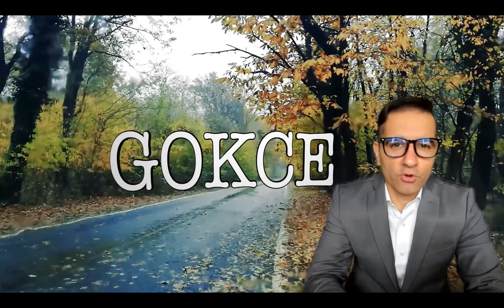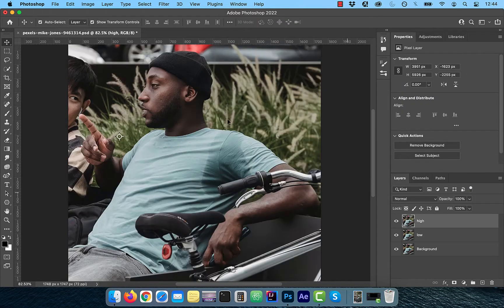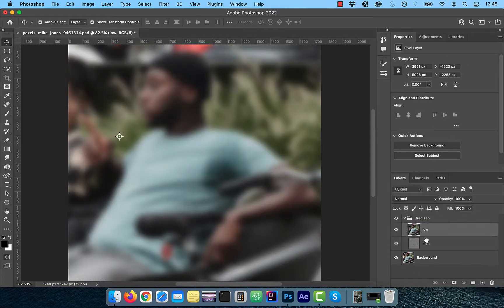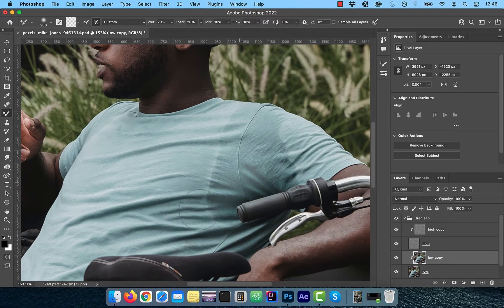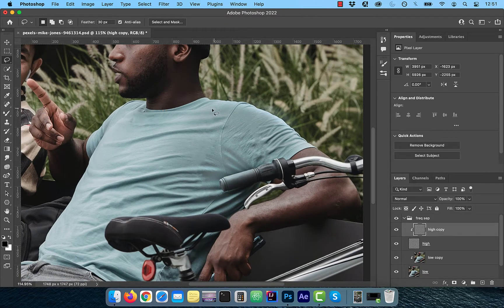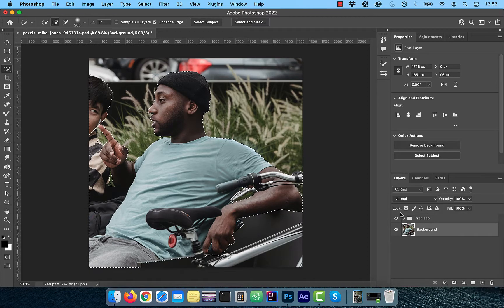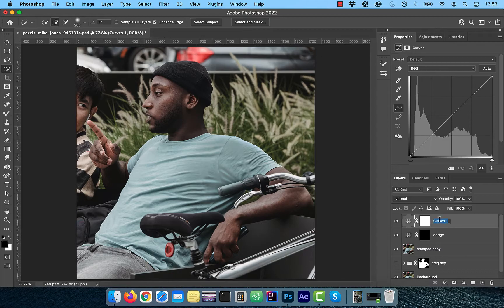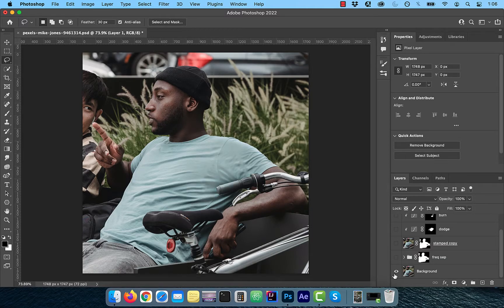How To: Remove Sweat Stain In Photoshop (4 Min) | Frequency Separation | Non Destructive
In this tutorial, you'll learn how to remove a sweat stain in Photoshop using Frequency Separation, High/Low Frequency Layers, Gaussian Blur Filter, Apply Image, Subtract Blending Mode, Linear Light Blending Mode, Mixer Brush Tool, Regular Brush Tool, Spot Healing Brush Tool, Quick Selection Tool, Select Subject, Layer Mask, Curves Adjustment, and Opacity Sliders.